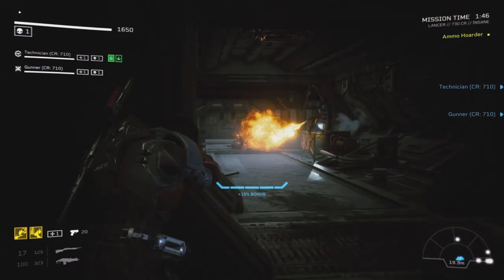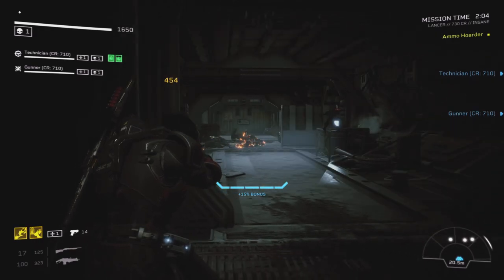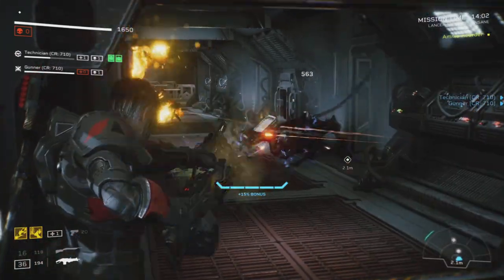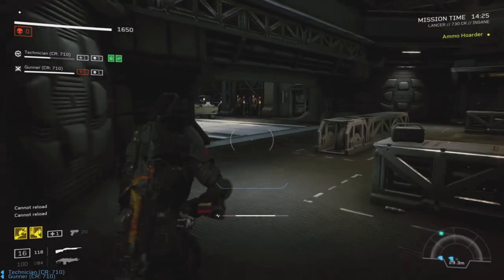Aliens: FTE - The LANCER Enters Insane (1-1)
Greetings Marines

In this video I will be sharing with you our recent run of Insane 1-1, with a Lancer, as part of my new playlist. Enjoy!